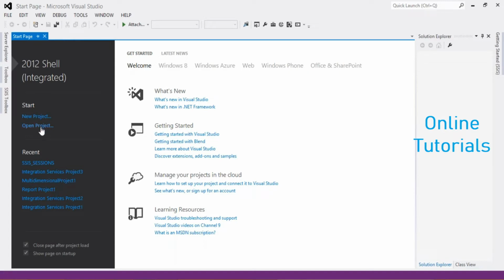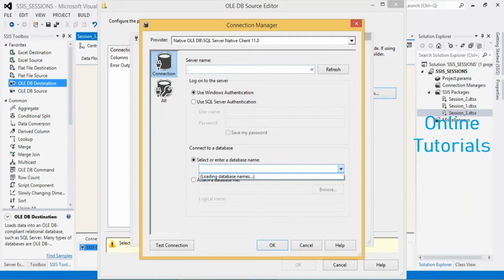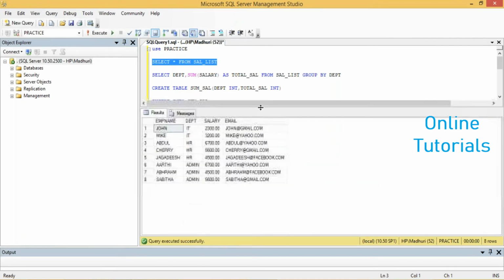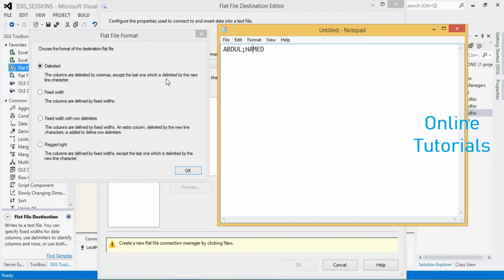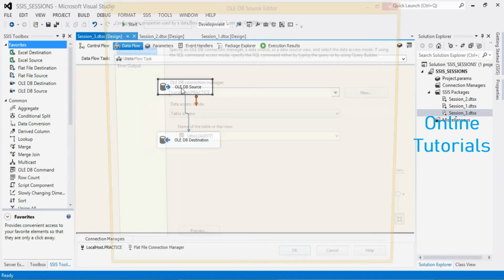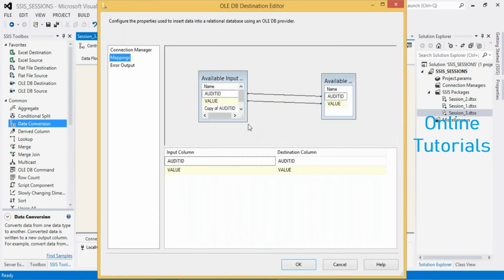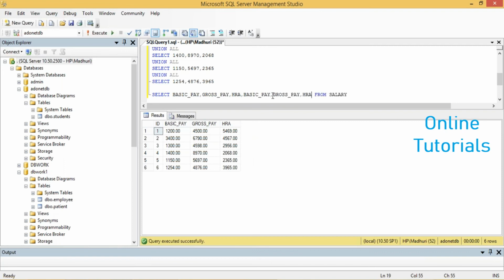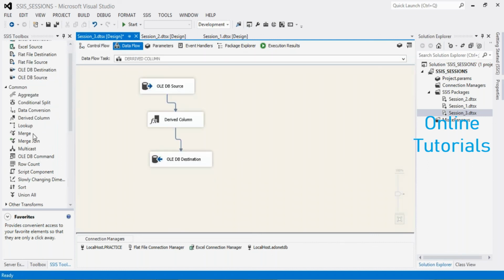Types of Transformations in SSIS with Example | Aggregate | Conditional Split | Data Conversion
Transformations,Convert the data from source to destination,Aggregate,Conditional Split,Data Conversion,Derived Column,Lookup,,,list of synchronous and asynchronous transformations in ssis,scd transformation in ssis,union all transformation in ssis,list of transformations in ssis,blocking and non blocking transformations in ssis,synchronous transformation in ssis,lookup transformation in ssis,aggregate transformation in ssis,,Aggregate,Conditional Split,Data Conversion,Derived Column